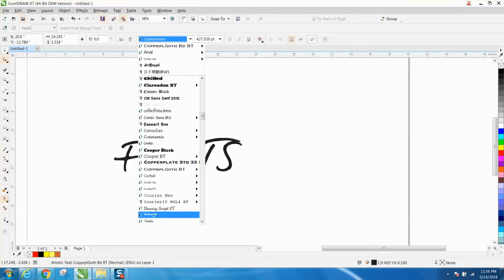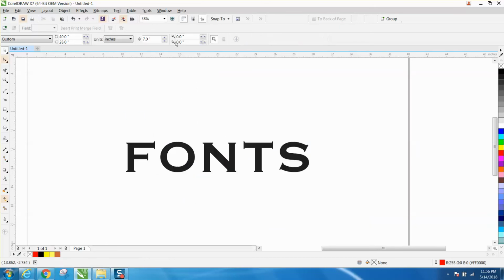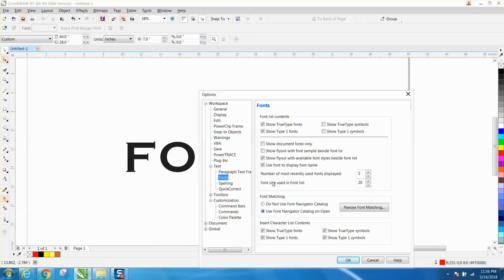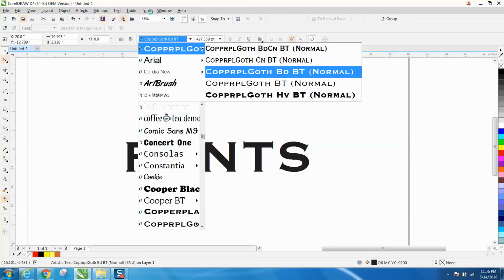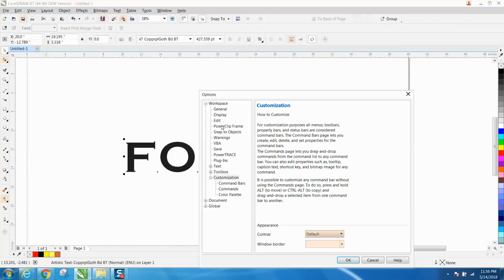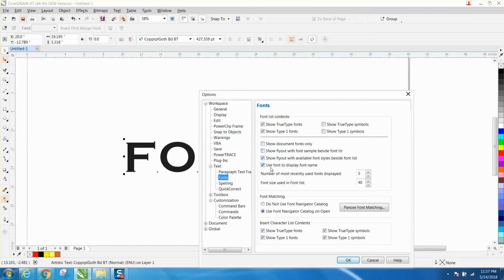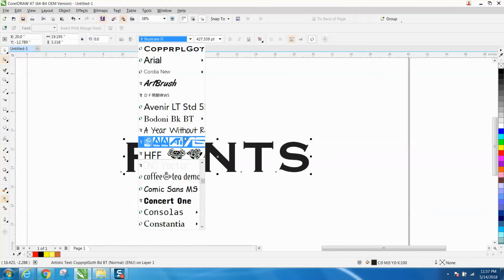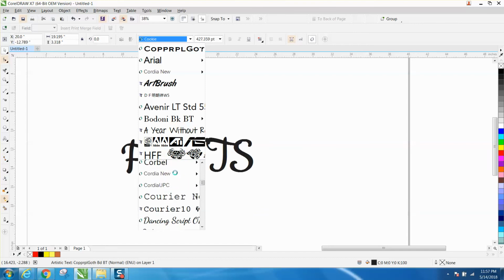Corel draw Tips & Tricks Fonts and how make them larger in the font list